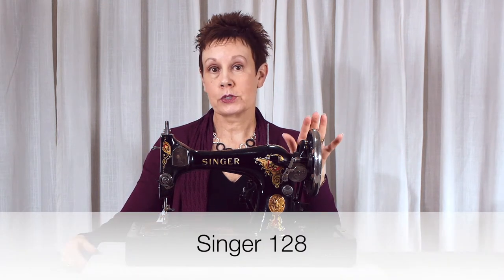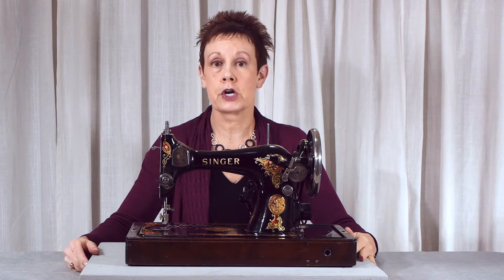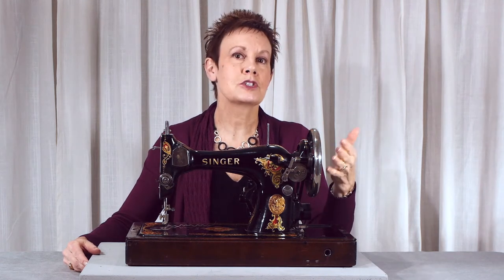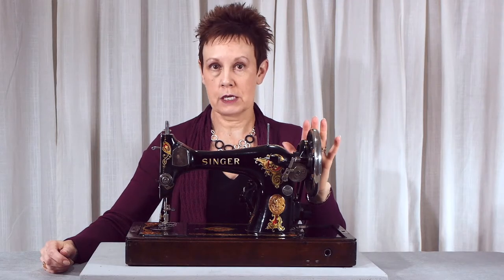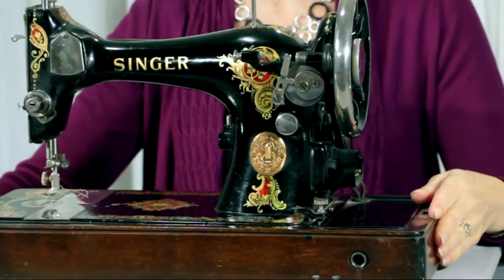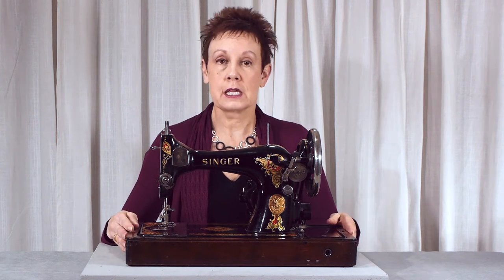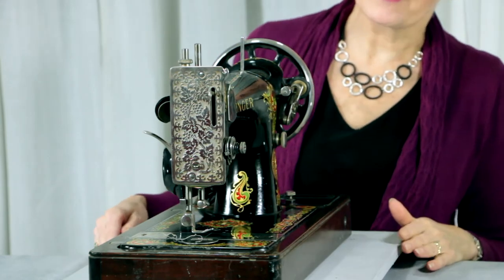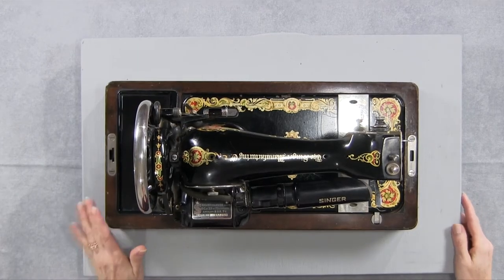Singer 128 Sewing Machine with La Vencedora Decals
Kim already had a Singer 128 in her collection but couldn’t resist when she discovered one with La Vencedora decals. Find out more about this machine and its gorgeous decals.

Want more information on vintage sewing machines? Check out my online course, Vintage Sewing Machines 101 You’ll find information to help you choose, buy, restore and use a vintage sewing machine.

If you prefer ebooks, check out my vintage sewing machine ebooks at:
Vintage Sewing Machine ebooks:

Thanks for liking and sharing these videos with your fellow stitchers.